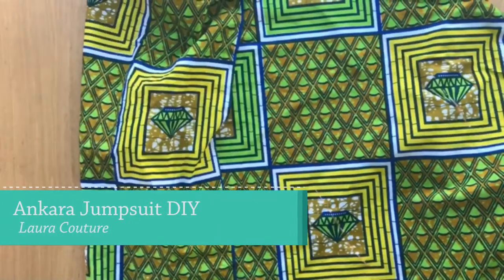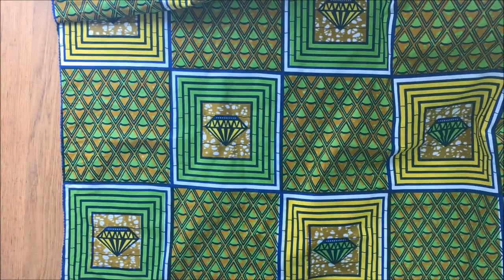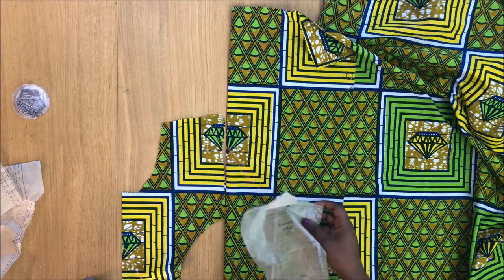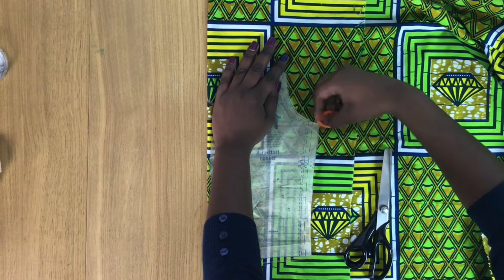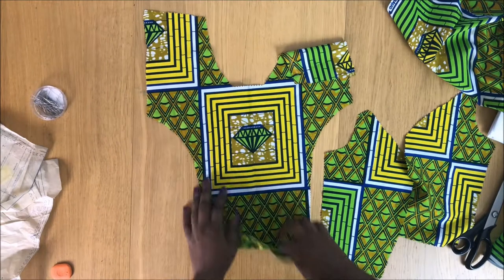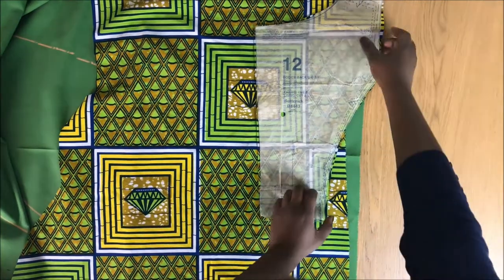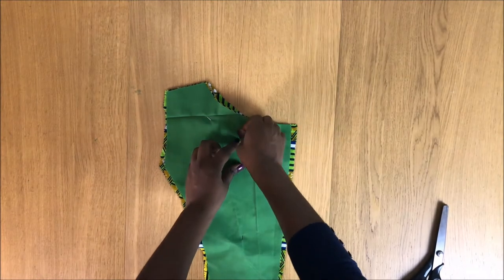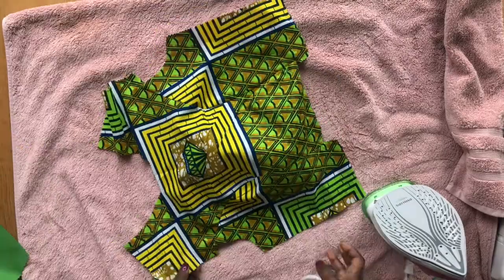DIY Ankara Jumpsuit insped by Black Panter the movie 2018 part 1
A new tutorial inspired by Black Panther ankara fashion, this tutorial is advance sewer.
I can make an easier one on request, with no zipper.
If you learn something new, please be sure to leave a positive feedback.

Laura XXX